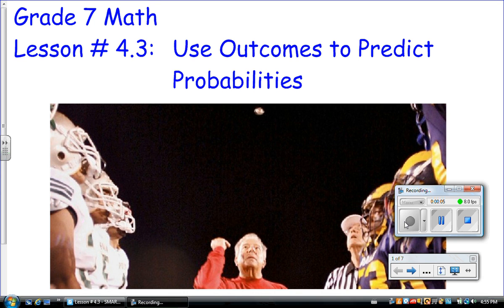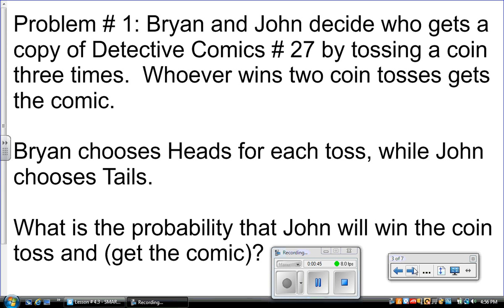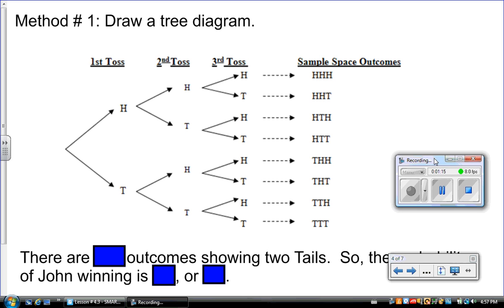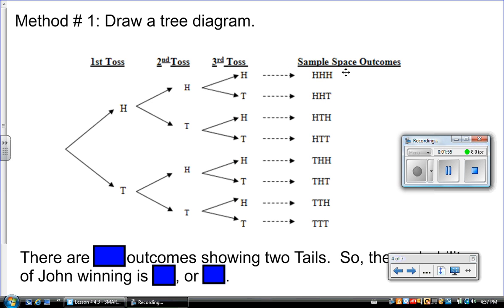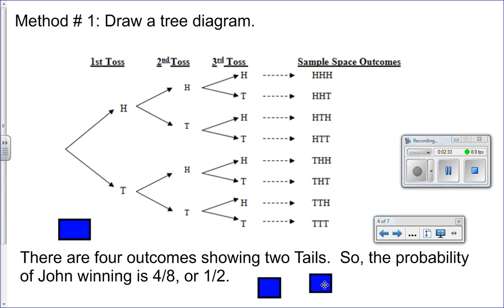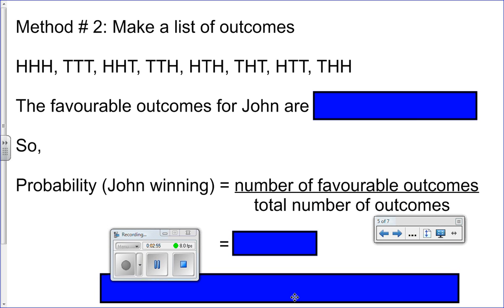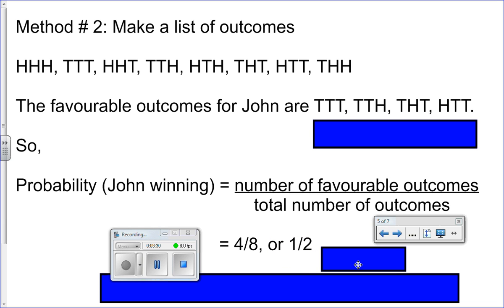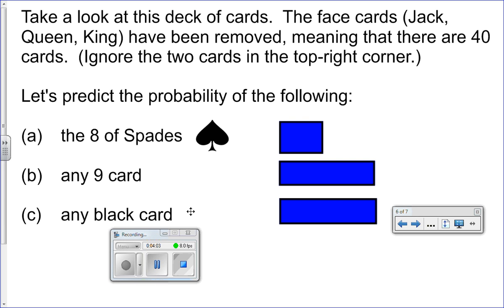Lesson # 4 3